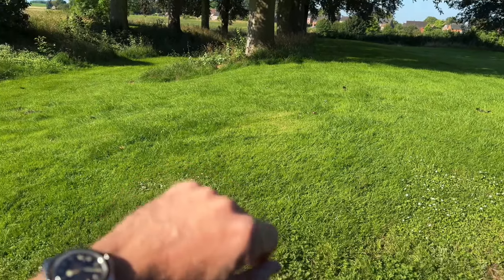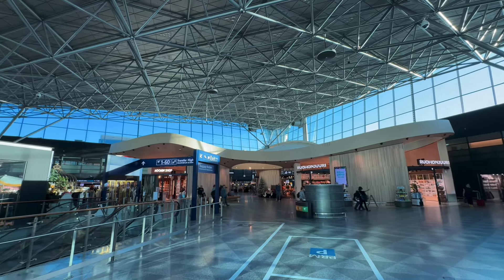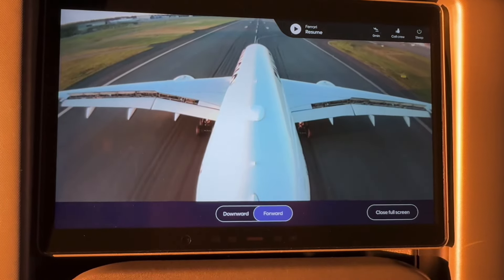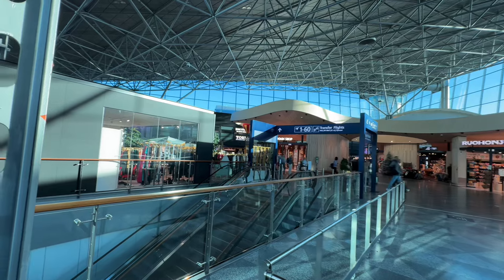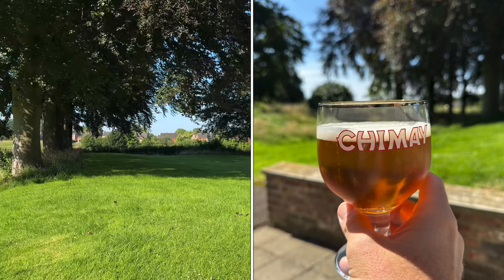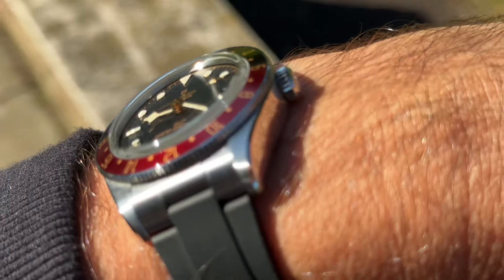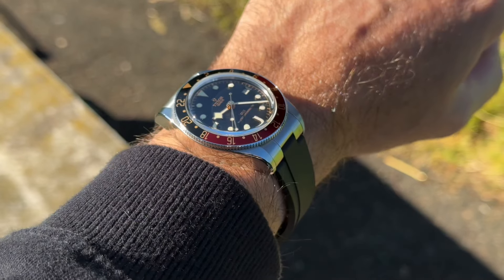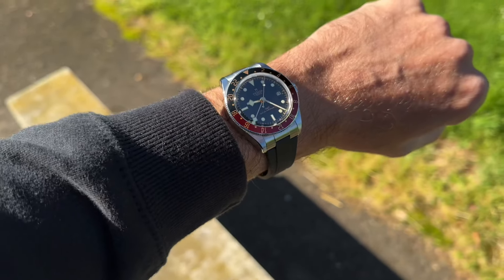Holiday time with the Tudor Black Bay 58 GMT